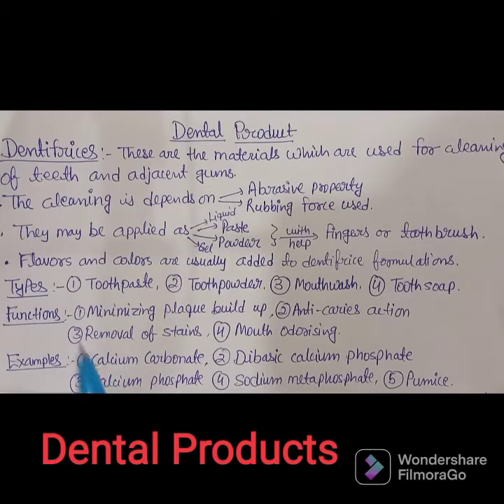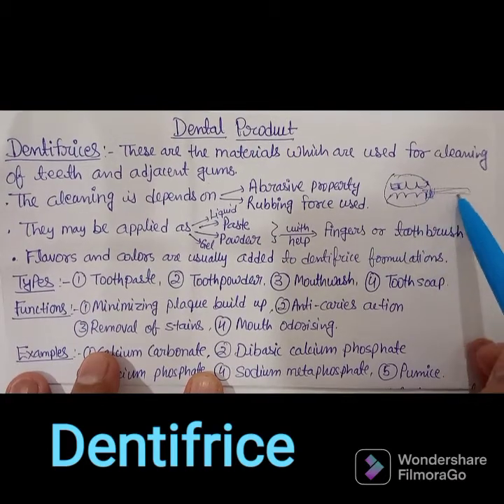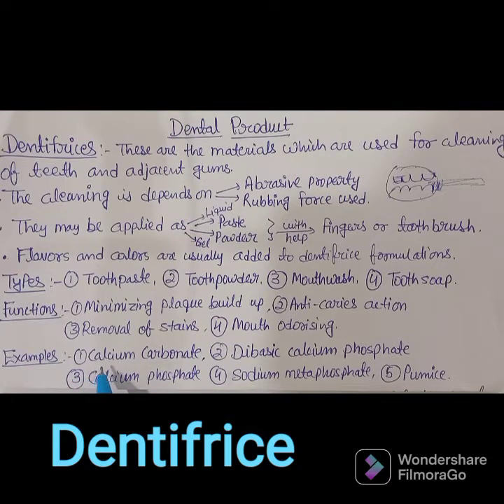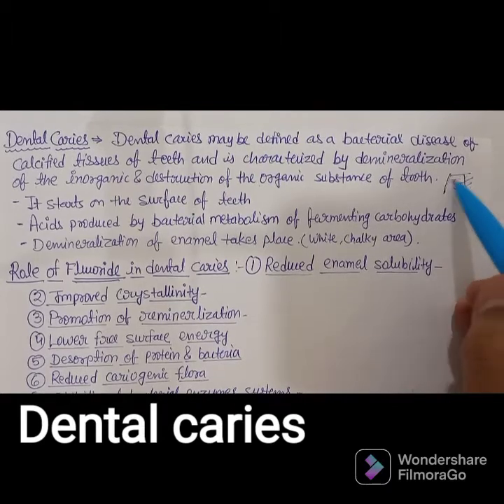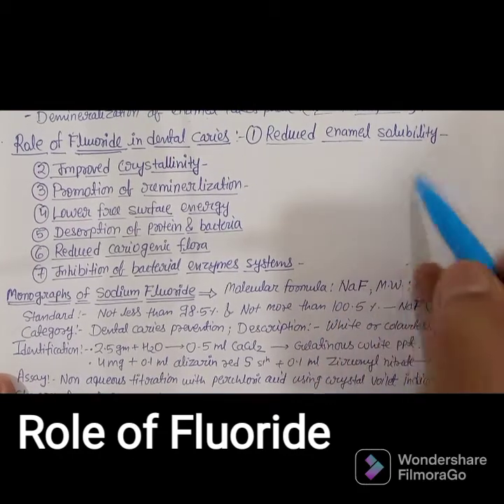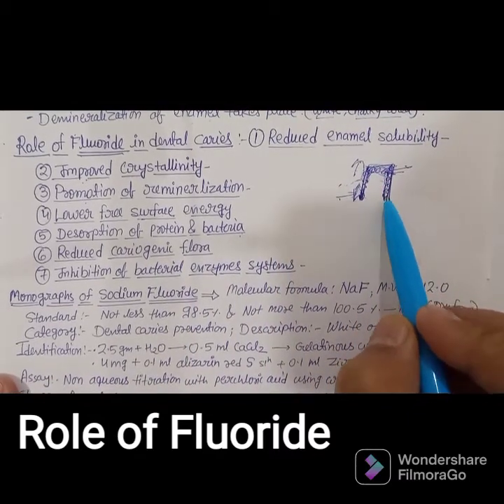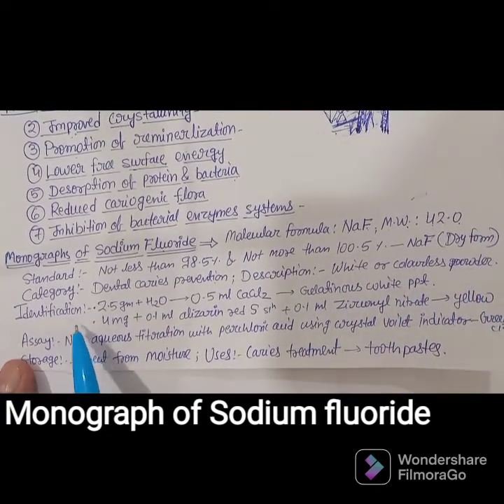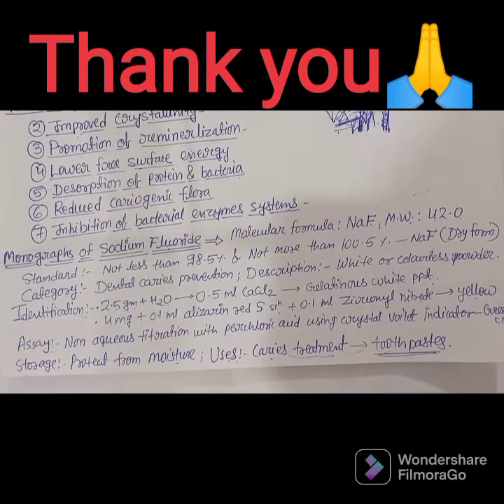Dental Products|PIC|Unit 2|B.Pharm 1Sem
Dental products: These are dentifrics used to clean teeth.

topic covered:
1. Dental products
2. Dentifrics
3. Type of dentifrics
4. Examples of dentifrics
5. Dental caries
6. Role of fluoride
7. Sodium fluoride